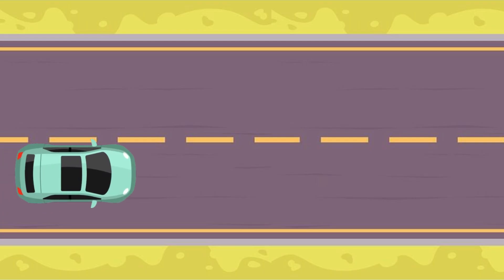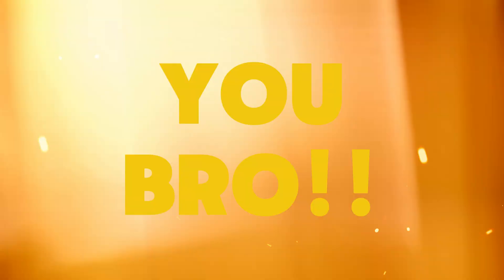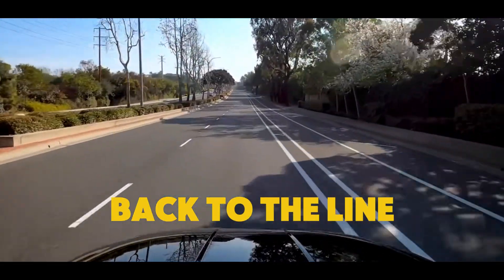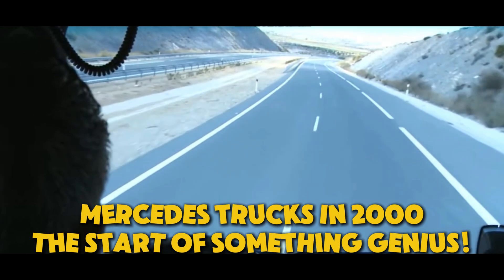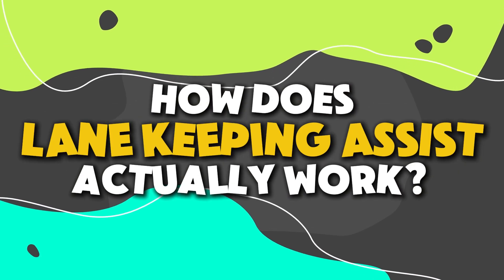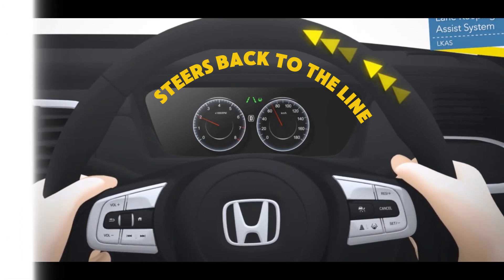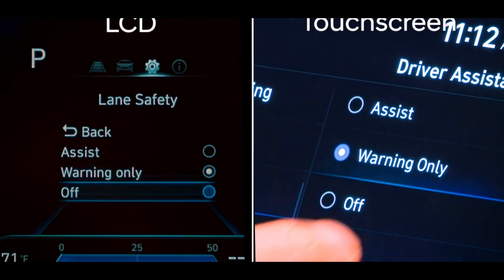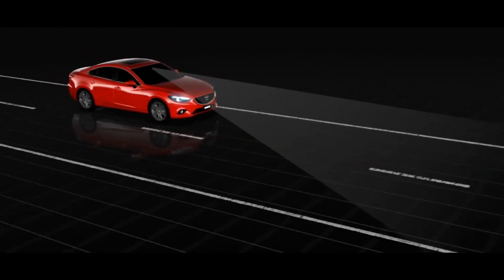Lane Keeping Assist: How Does It REALLY Work?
Have you ever wondered how Lane Keeping Assist actually works? In this video, we dive deep into the technology behind Lane Keeping Assist, exploring its evolution from early days in trucks to its widespread adoption in modern cars.

Discover how Lane Keeping Assist uses advanced cameras and Level 2 autonomy to keep your vehicle safely in its lane, reducing human error and making highway driving less stressful. We’ll also break down the difference between Lane Keeping Assist and Lane Departure Warning, and explain why this tech is now a must-have for all new cars.

From how it gently nudges your car back into the lane to what happens when it gets annoying, we cover it all. Whether you're curious about its benefits or frustrated with its quirks, this video gives you the full lowdown on Lane-Keeping Assist.